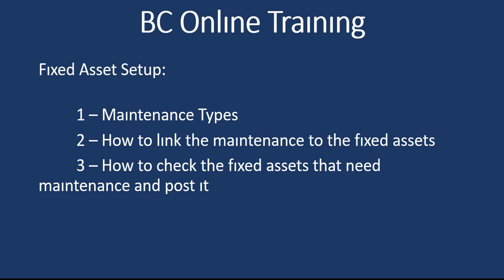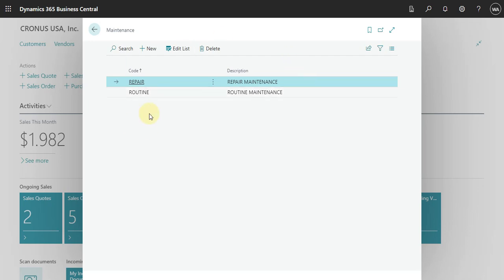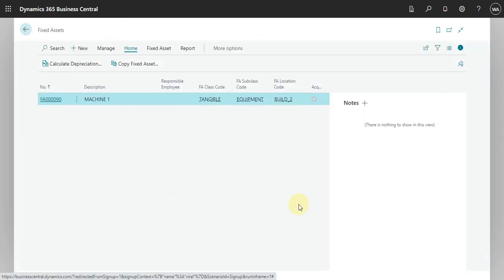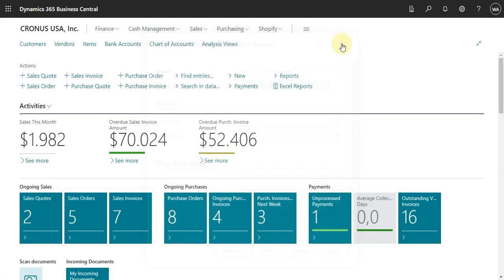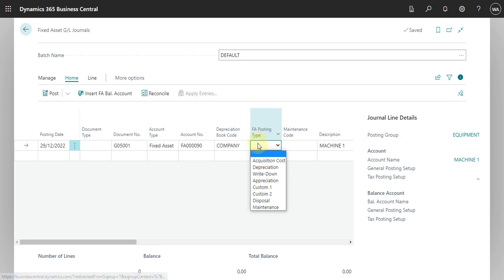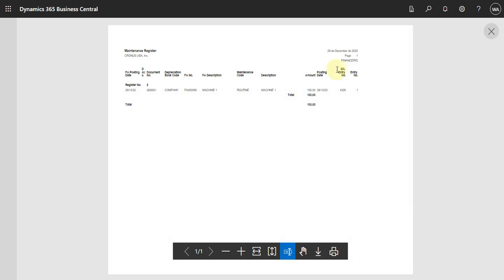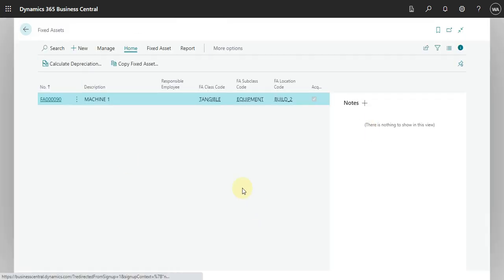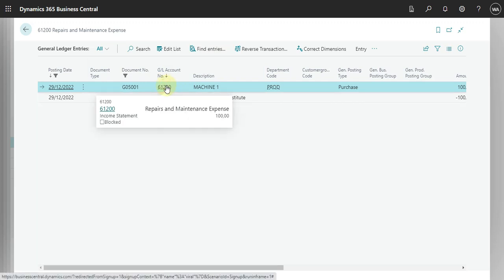BUSINESS CENTRAL LESSON 38 MAINTENANCE TYPES (Business Central Training)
"Business Central Maintenance Types" is a feature within the Microsoft Dynamics 365 Business Central platform that provides businesses with the tools they need to manage maintenance activities and processes. This feature is an important component of the overall Business Central solution, which is a cloud-based enterprise resource planning (ERP) system designed to help businesses automate and manage financial, supply chain, and operations processes.

To help businesses fully utilize the "Business Central Maintenance Types" feature, there are numerous training videos available on platforms like YouTube. These videos provide step-by-step tutorials and in-depth explanations of how to use the feature, including how to set up and manage maintenance schedules, track maintenance activities, and access real-time information about the status of maintenance tasks. The training videos are designed to be easy to understand, even for those with limited technical expertise, and are a valuable resource for businesses looking to optimize their maintenance processes.

In addition to providing training on the "Business Central Maintenance Types" feature, the videos also cover related topics such as implementation, customization, and use of the Business Central solution. Whether you are a small business just getting started with the software or an established enterprise looking to streamline your operations, these videos can help you achieve your goals.

In conclusion, if you are looking for a comprehensive and user-friendly solution for managing maintenance activities, the "Business Central Maintenance Types" feature within the Microsoft Dynamics 365 Business Central platform is the perfect tool for you. With its powerful capabilities, easy-to-use interface, and wide range of training resources, including YouTube training videos, it is the ideal solution for businesses looking to streamline and optimize their maintenance processes.

"Business Central Maintenance Types" is a powerful component of the Microsoft Business Central platform, a cloud-based enterprise resource planning (ERP) solution designed to help businesses automate and manage their financial, supply chain, and operations processes.